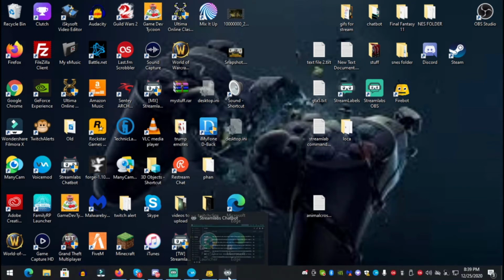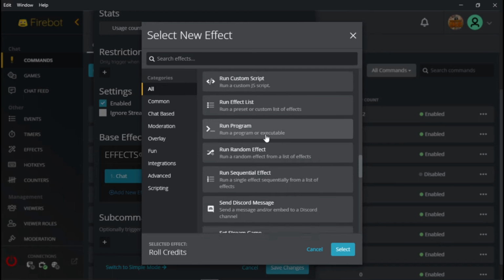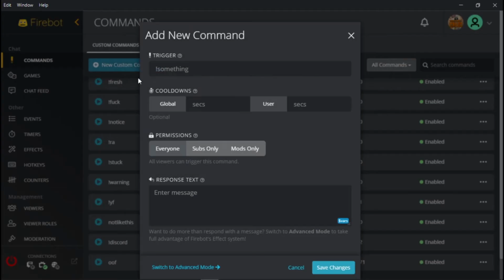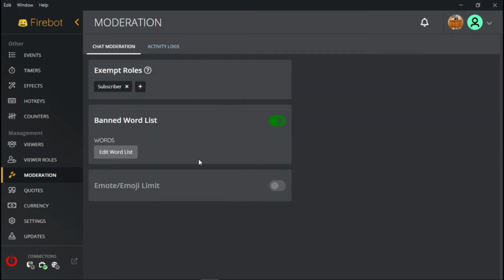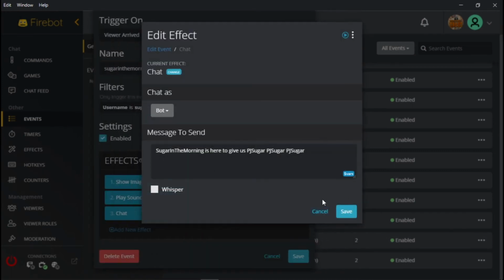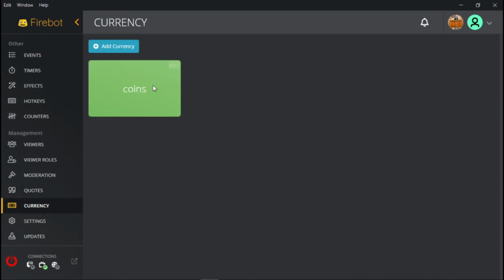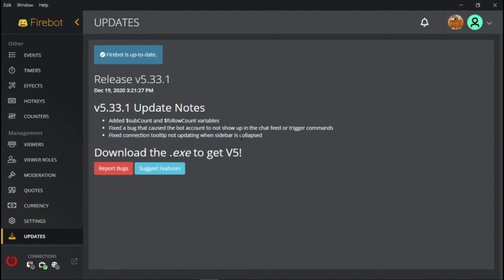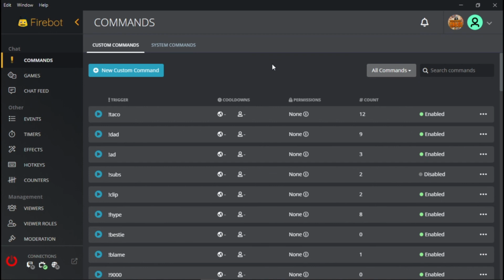Firebot a better twitch bot